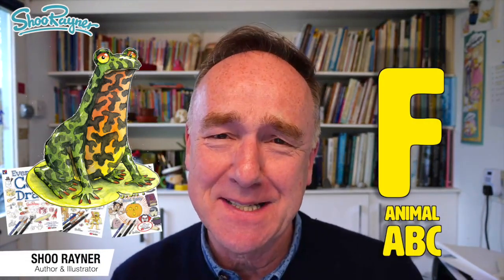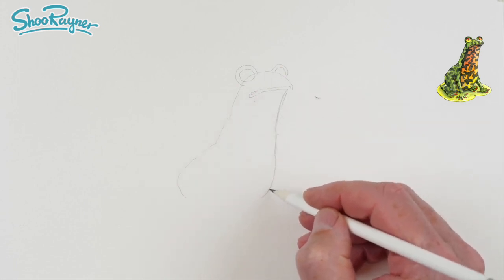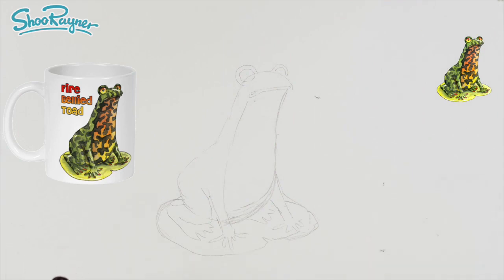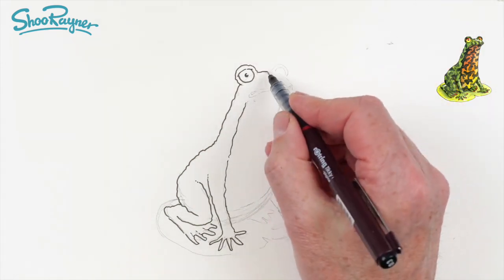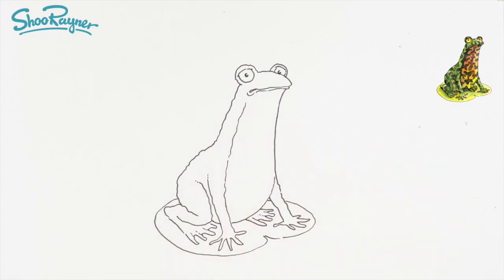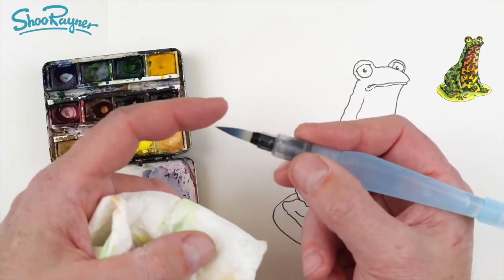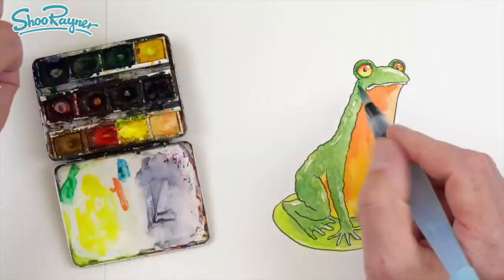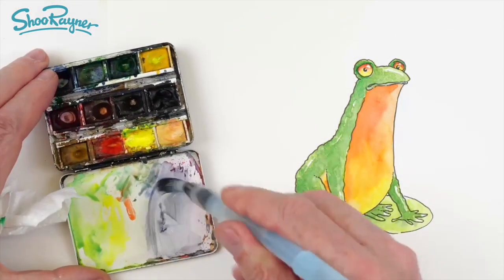How to Draw and Paint a Fire Bellied Toad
In this video I show you how I draw and paint a Fire-bellied Toad as part of my Animal ABC series in which I'm creating animal images to put on mugs and Tee shirts - both an illustration and design project.